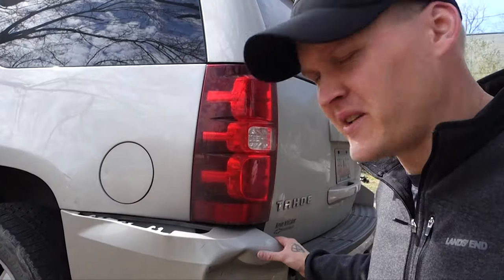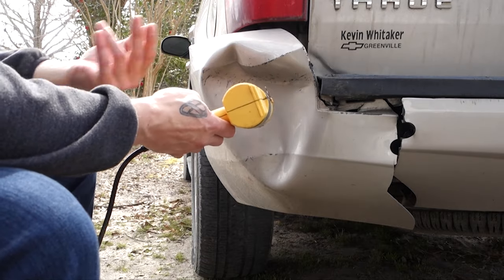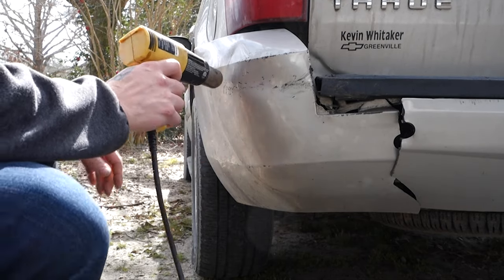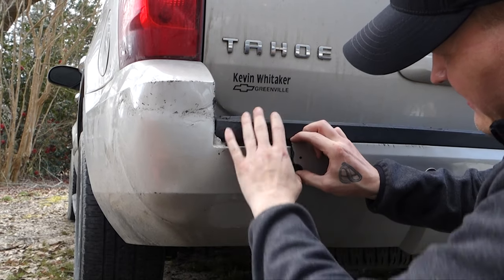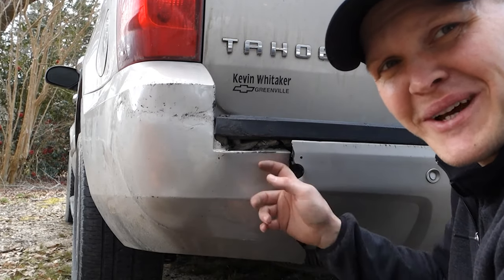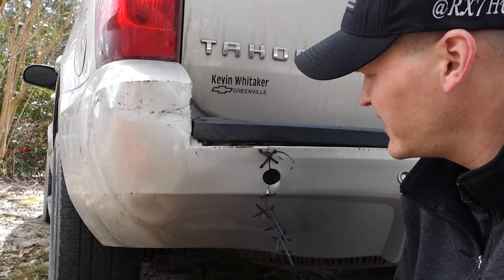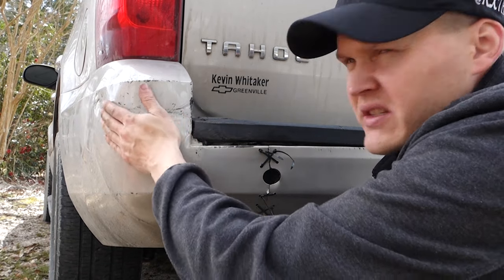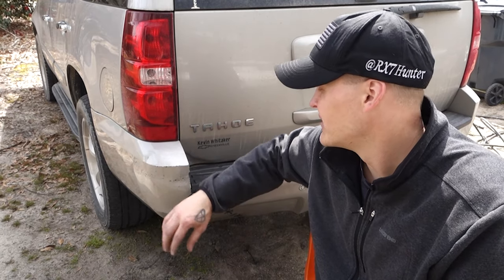How to fix your car‘s bumper, Quick and easy repair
Super easy and quick way to fix your bumper 👍🏻 stop riding around with your car looking like you just left the scene of an accident 😅

com/rx7hunter/